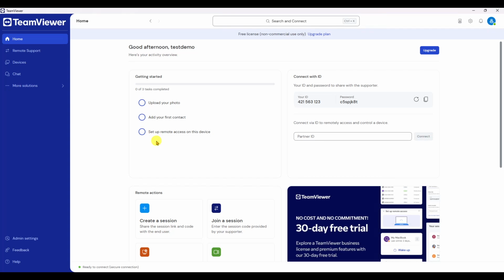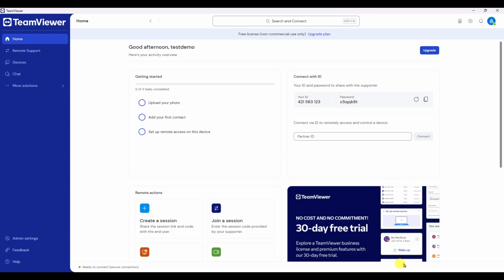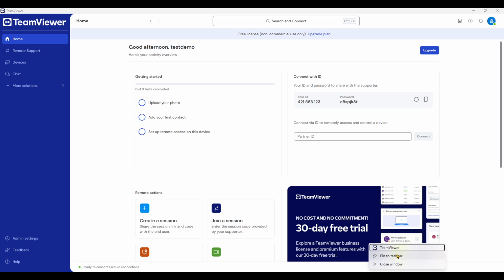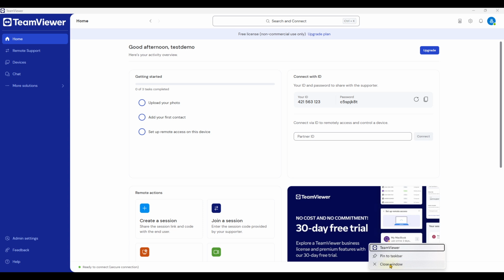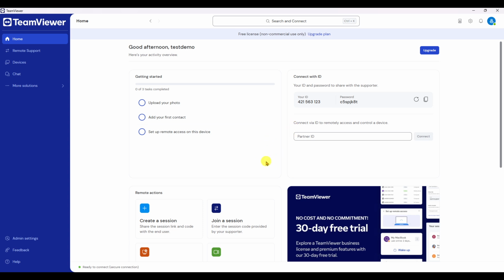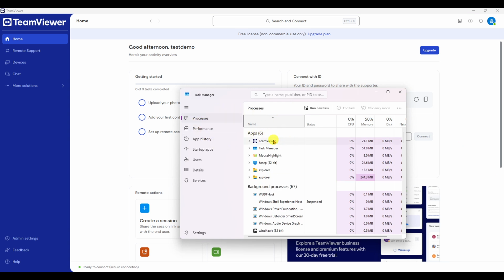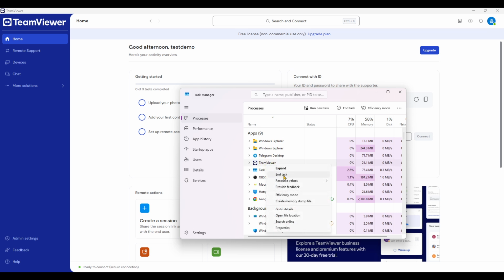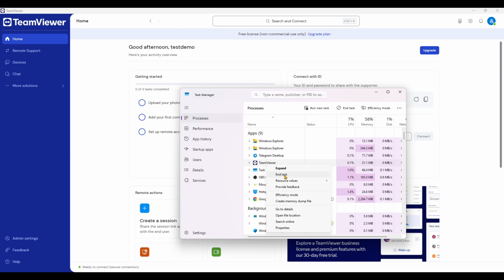How To Close TeamViewer (2026) (New Update)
Learn how to close TeamViewer quickly and easily on your computer. This simple tutorial shows you how to exit TeamViewer, shut it down, and manage TeamViewer settings step by step.

Follow this beginner-friendly guide to stop TeamViewer from running, control the software efficiently, and ensure your PC runs smoothly. Perfect for anyone who wants a fast and easy way to close TeamViewer.